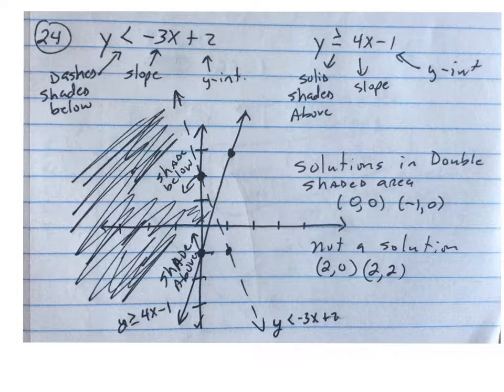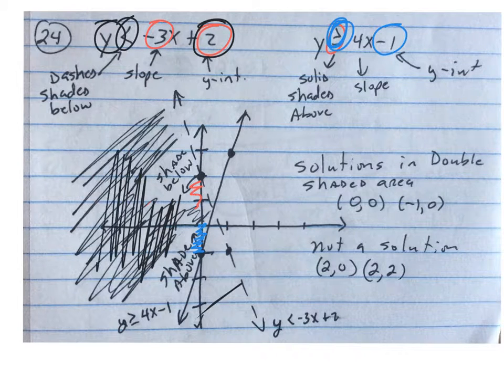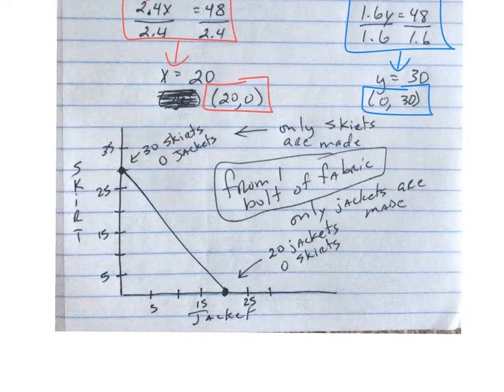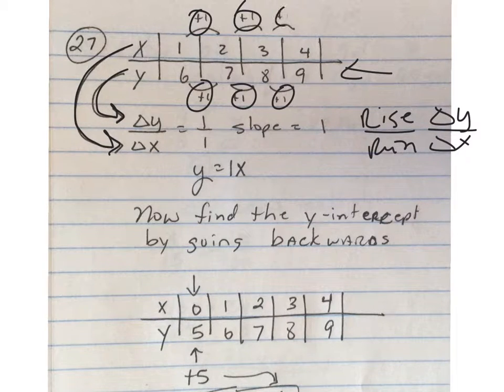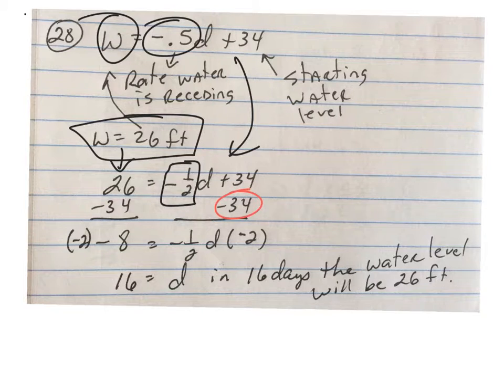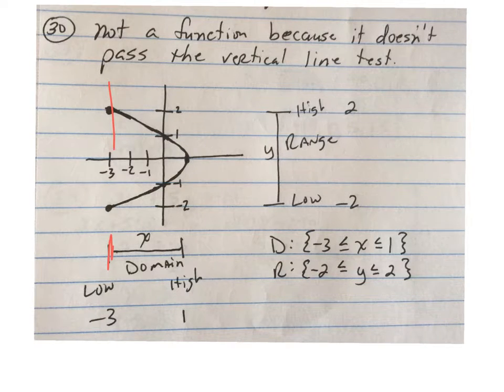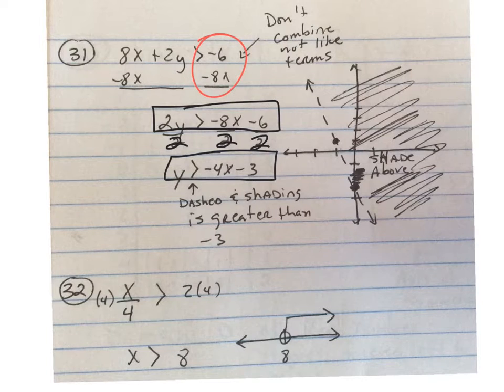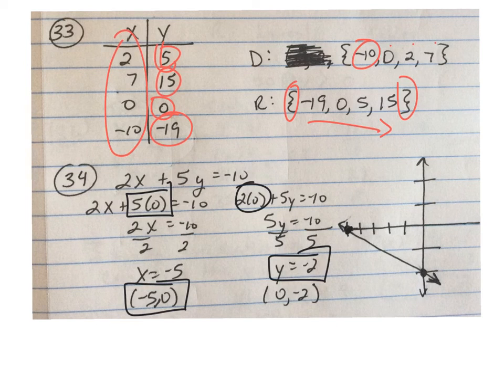algebra one midterm review questions 24 - 34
Algebra one midterm review questions 24 through 34